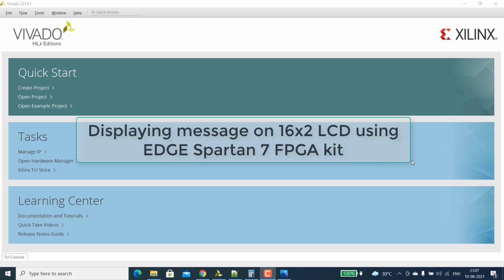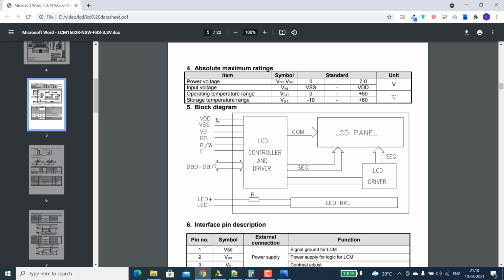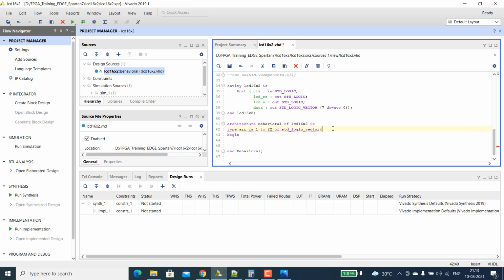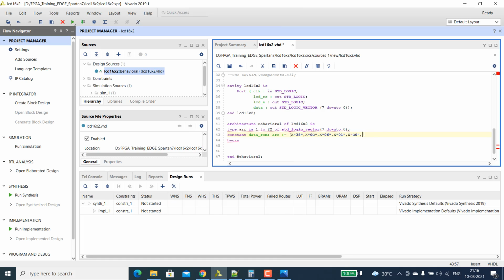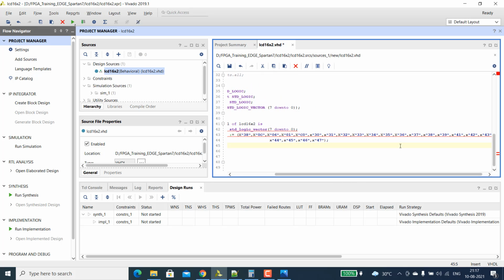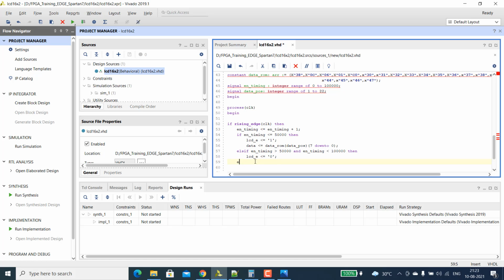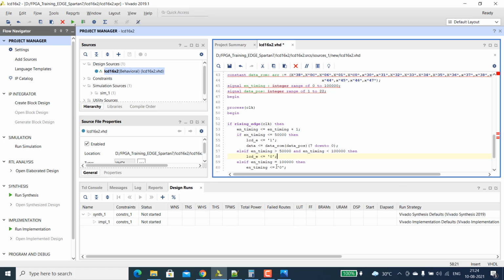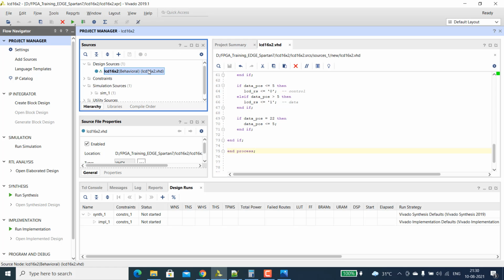Learn FPGA 9: A Message on the 16x2 LCD with the EDGE Spartan 7 and Artix 7 FPGA Kits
Drive a 16x2 character LCD in 8-bit mode from VHDL: setup commands, the enable timing and a message on line 2, on the EDGE Spartan 7 or Artix 7 FPGA kit.